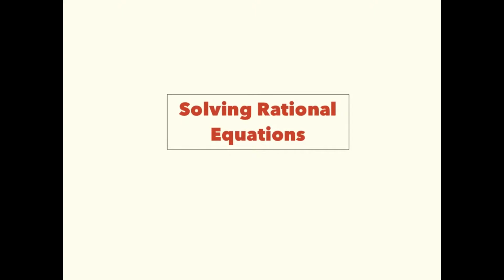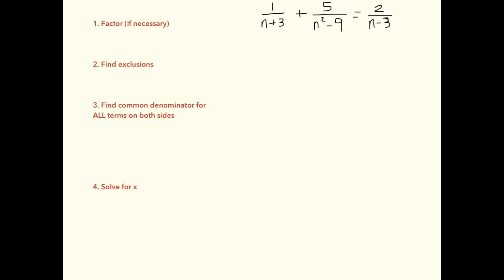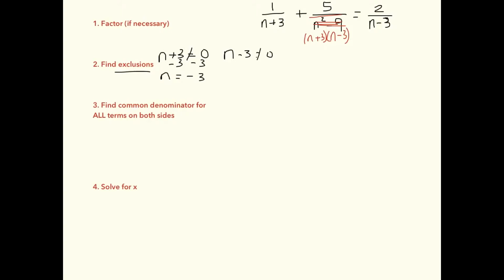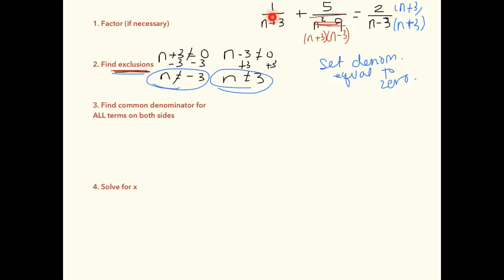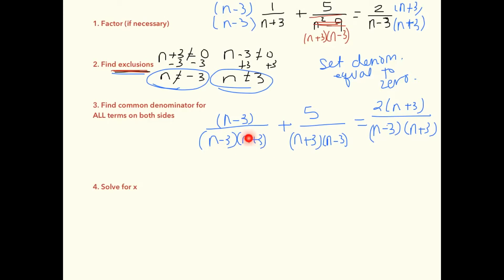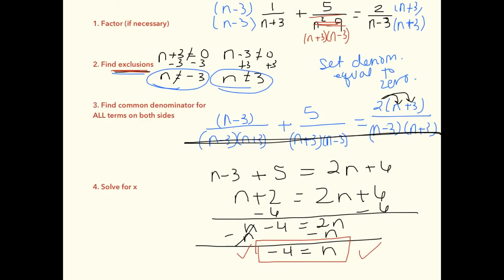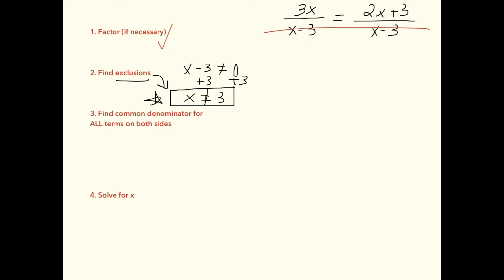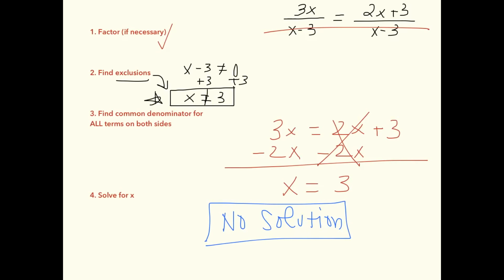Unit 5 Solving Rational Equations